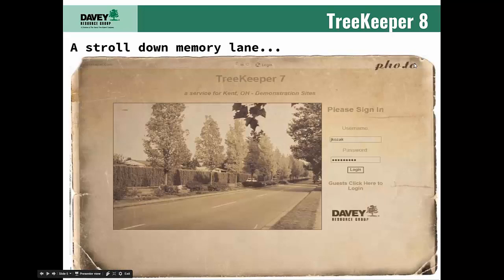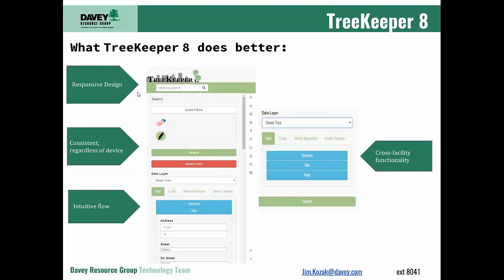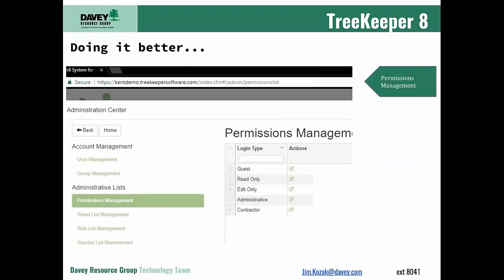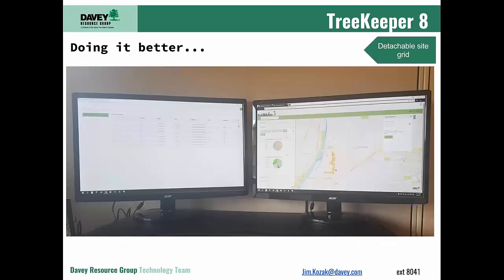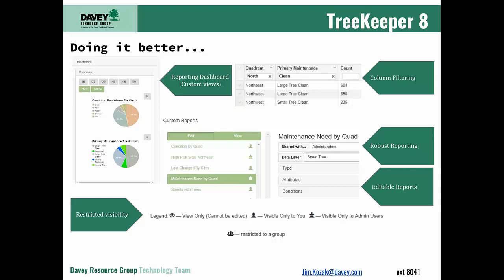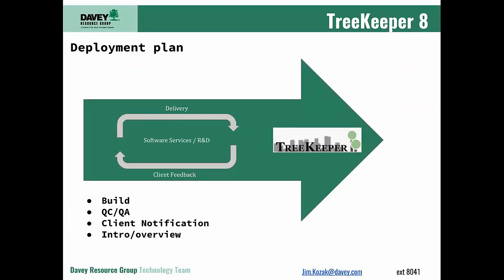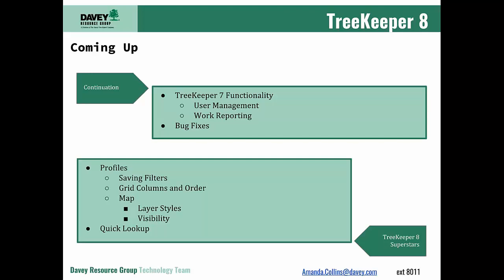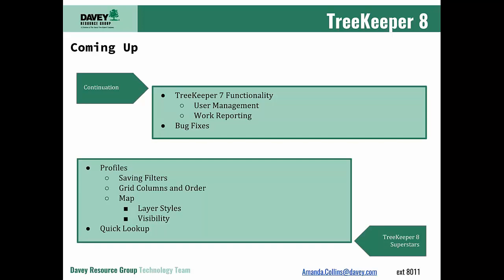Technology Team Webinar - 07/12/2017 - TreeKeeper 8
Technology Team presentation on TreeKeeper 8, provided 7/12/2017.